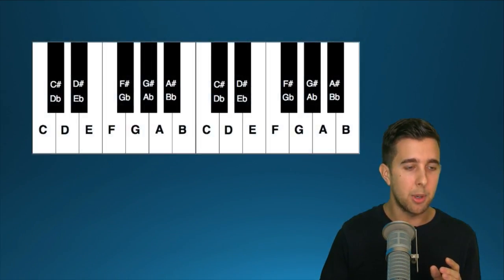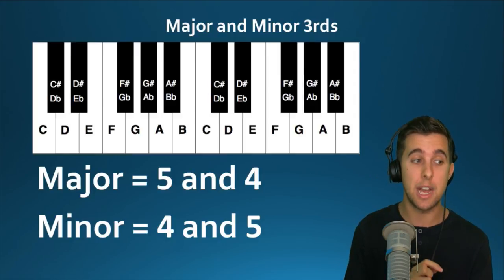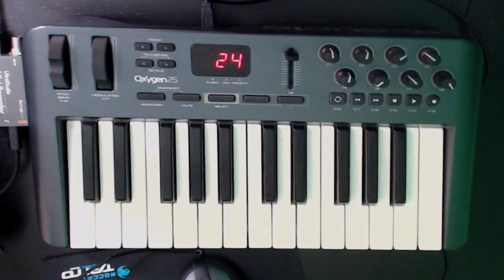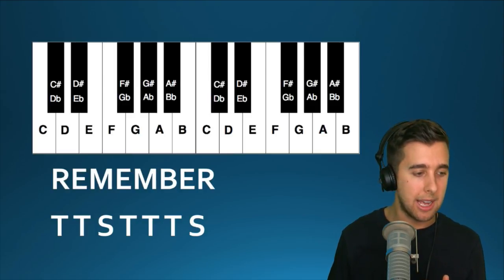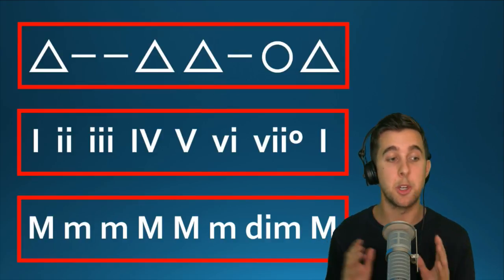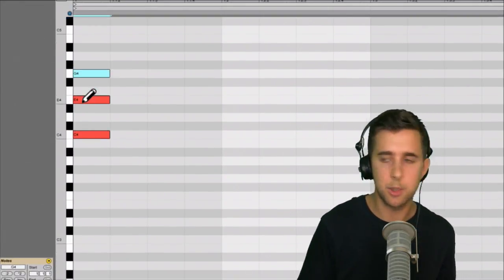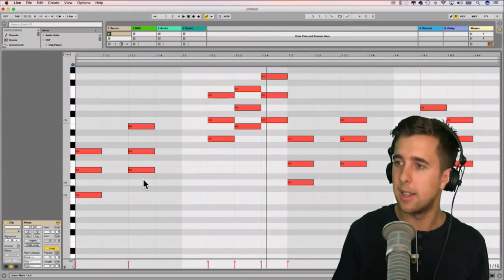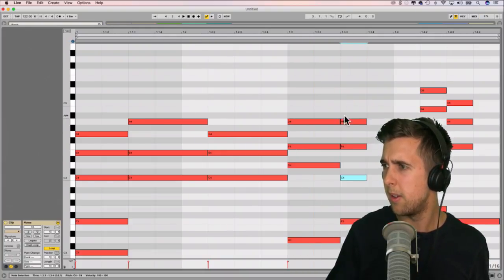Music Theory for Electronic Producers - Live Stream 1 - Chords and Major Scale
In this Live Stream, I talk about working out chords in a major scale.

Cheers,
Tomas.